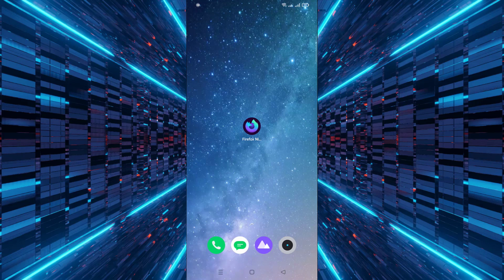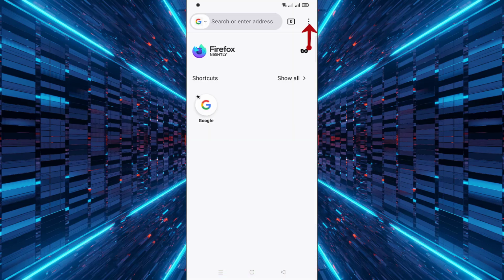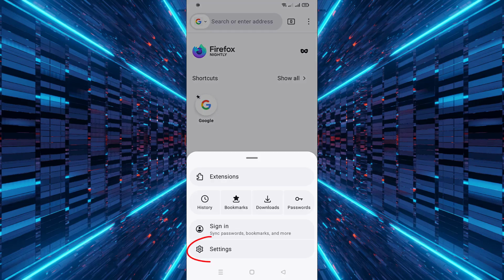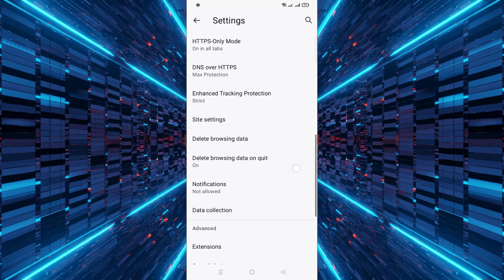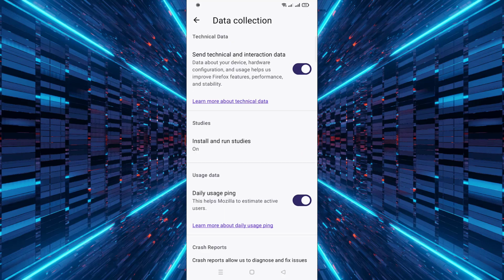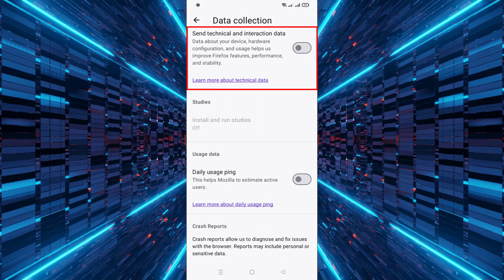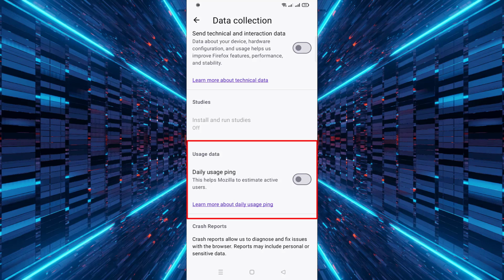How to Stop Data Collection in Firefox Nightly Mobile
Learn how to stop data collection in Firefox Nightly mobile and protect your privacy. 🛡️

This video shows how to disable technical data and daily usage ping in Firefox Nightly. 📱

Take control of your browsing experience and prevent Firefox from sending personal data. 🔒

Adjusting these settings ensures your mobile browsing stays private and secure. 🕵️‍♂️

Stay safe online and enjoy a more private experience with Firefox Nightly. 🌐

If privacy matters to you, this video is a must-watch for mobile users. 📲

Learn the best way to manage data collection and tracking in Firefox Nightly. 🖥️

Protect your personal information while using Firefox Nightly on Android or iOS. 📱

Firefox Nightly, mobile privacy, stop tracking, disable data collection, secure browsing